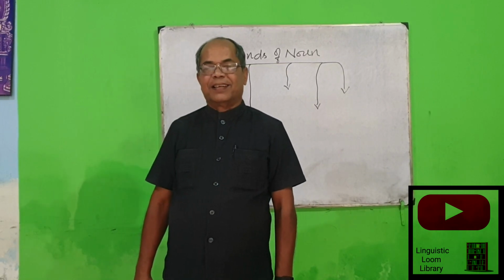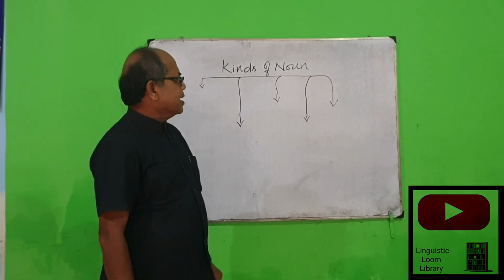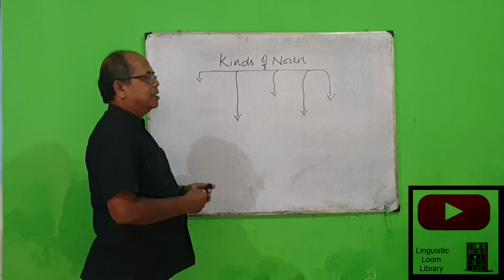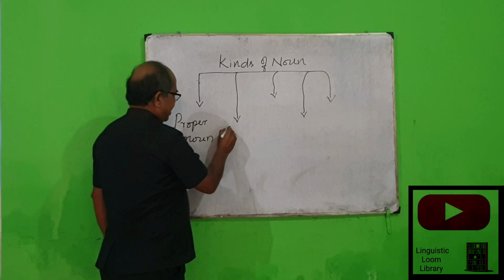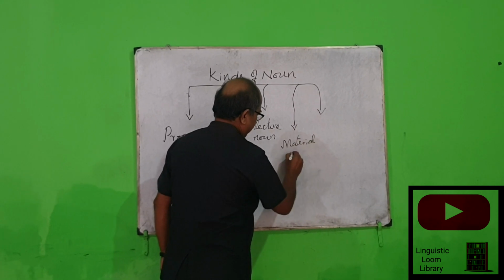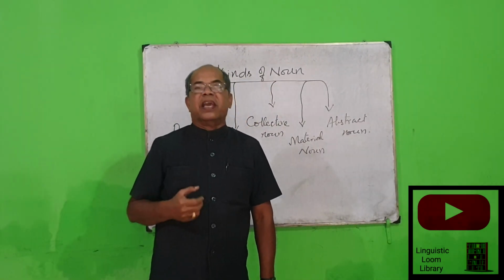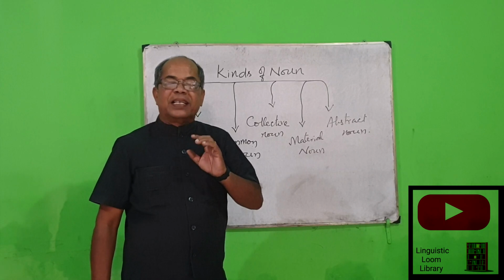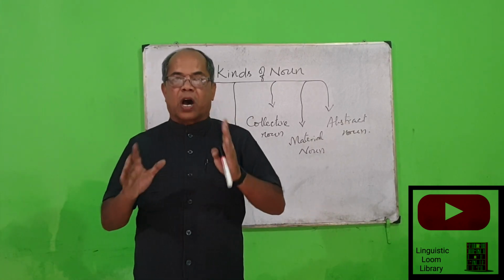Types of nouns in English grammar learn it in Tamil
In this video, I'm going to teach you about the different kinds of nouns and how to use them in your writing.

Knowing the different kinds of nouns is essential for writing effective sentences and paragraphs. By understanding the syntax of nouns, you'll be able to communicate your ideas more effectively and produce better writing! I'll also provide you with some handy examples to help you understand the concepts better. So, sit down and lets get to know nouns!